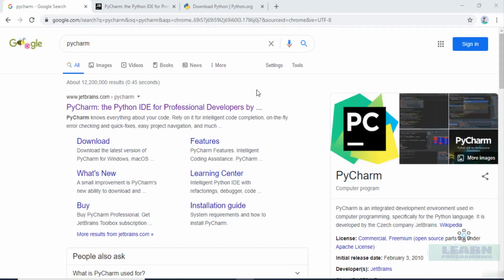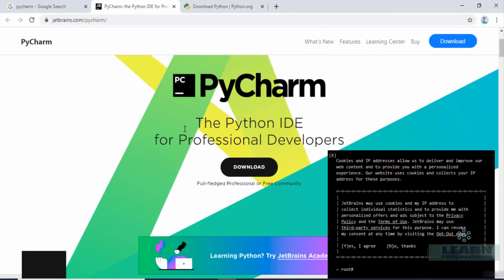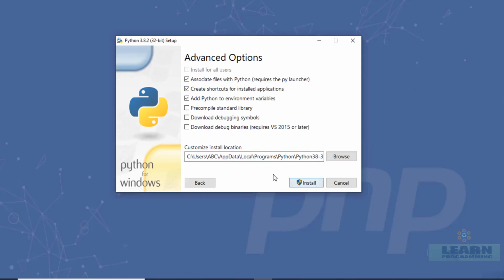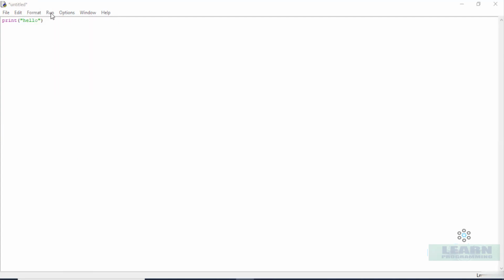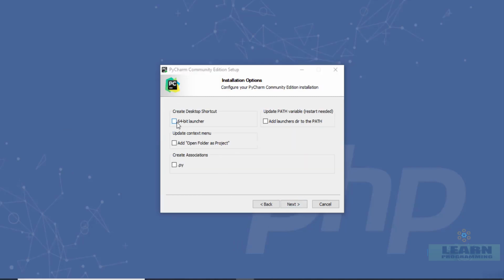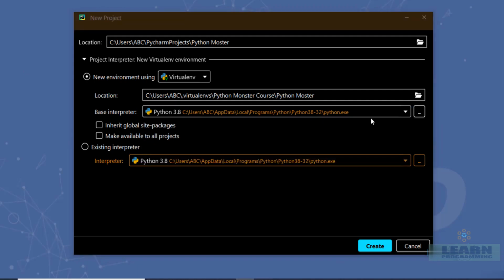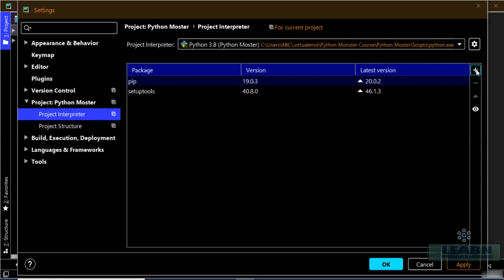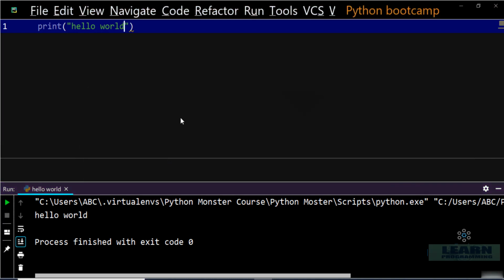How to Install Python On Windows । Python Mega Course Go Beginner to Expert in Python 3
Python Programming Beginner to Advanced. MongoDB, SQLite, List, Tuple ,Python OOP, Python Online Training with Python 3

This course will give you a full introduction into all the core concepts in python. Follow along with the videos, and you'll be a python programmer in no time!

Thanks